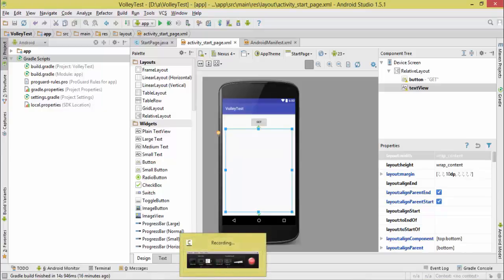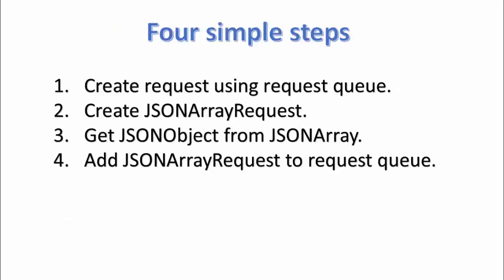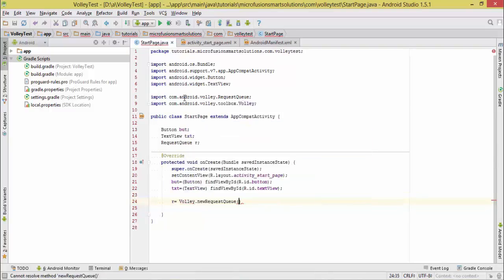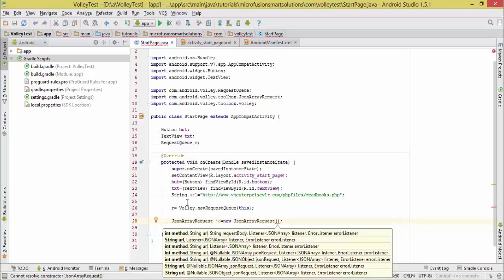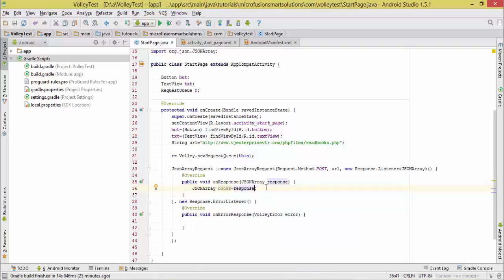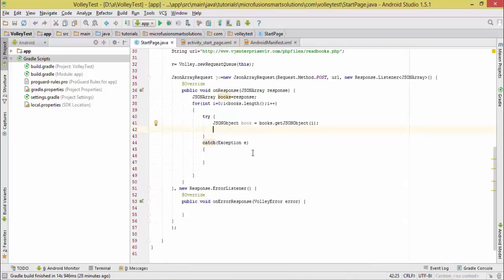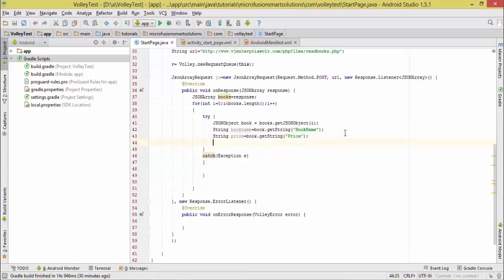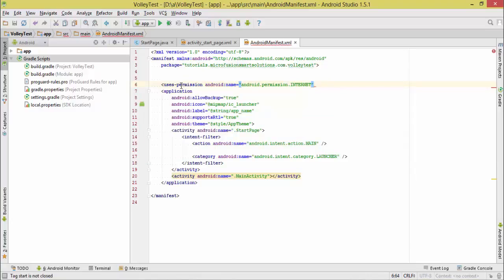android volley tutorial json step by step